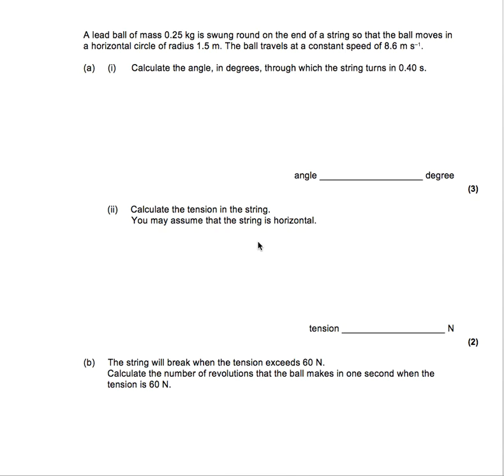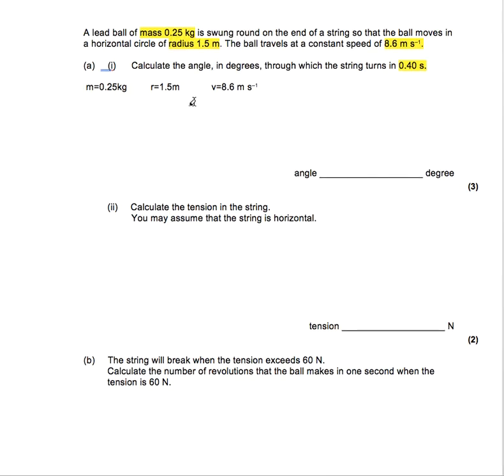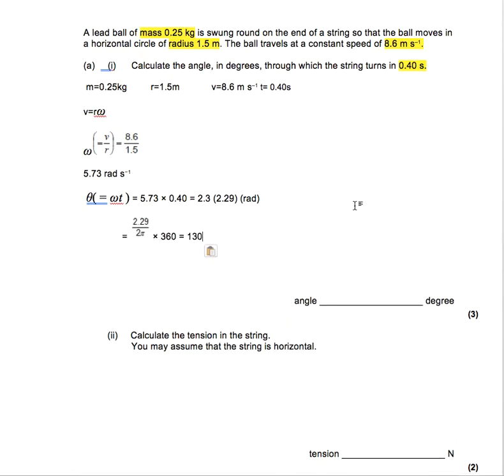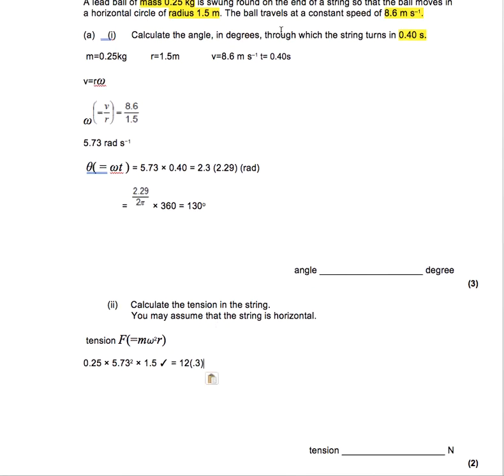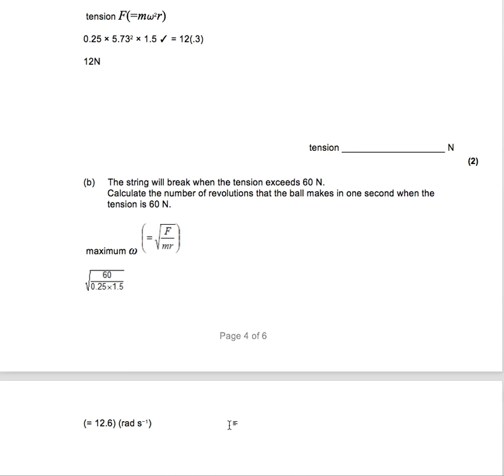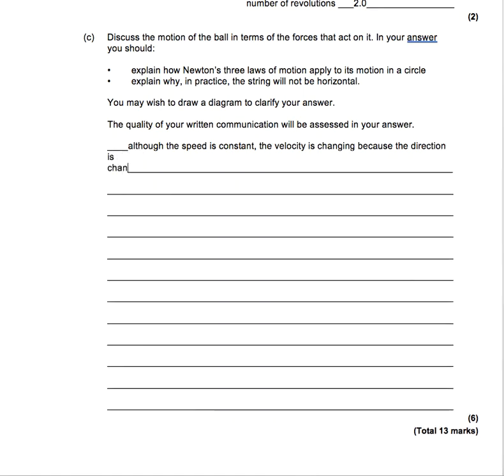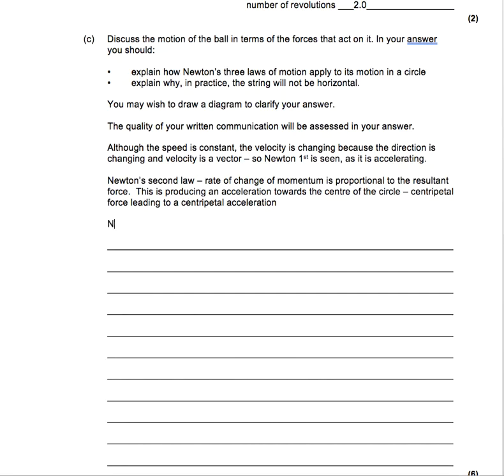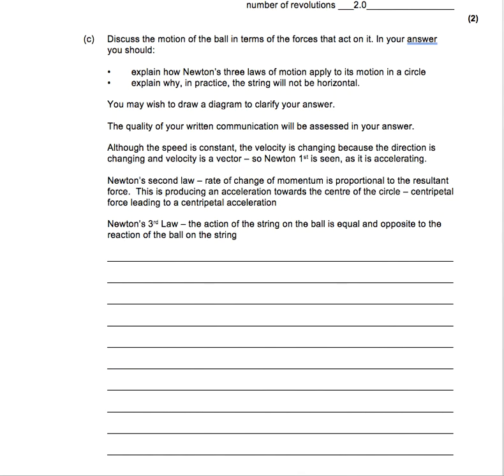Physics A Level AQA Circular motion examination question exemplar 1